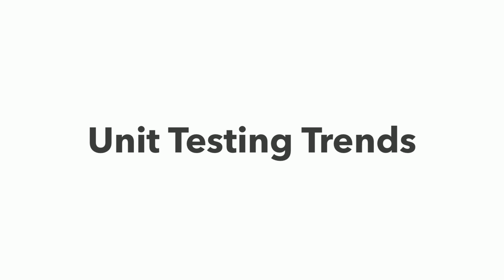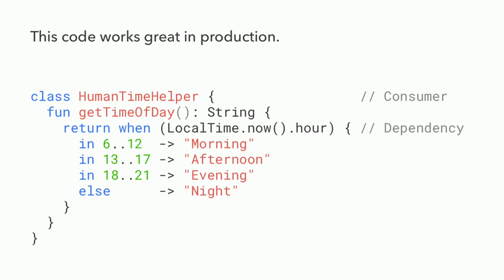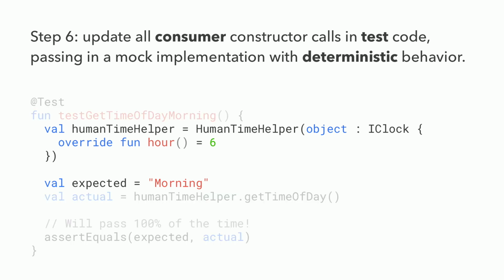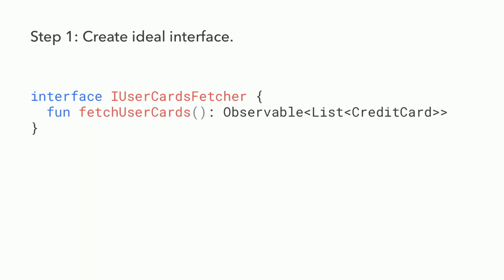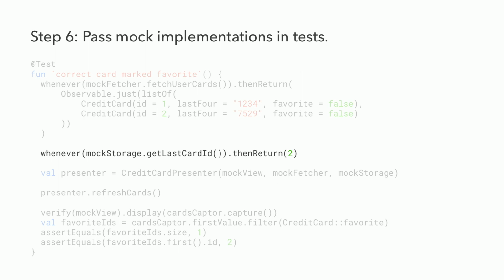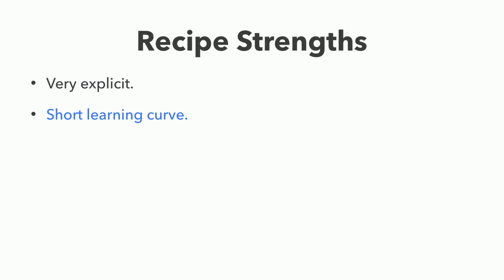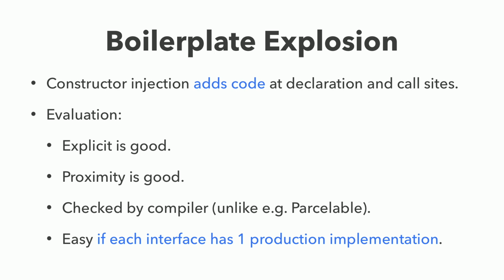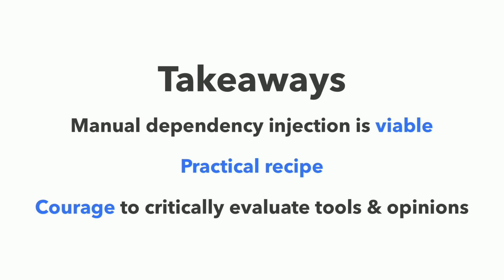Stuart Kent - Framework-Free Dependency Injection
Dependency injection is an important technique that helps us write testable Android apps. For large apps with complex requirements, powerful frameworks like Dagger centralize and organize our dependency relationships and lifecycles and automate injection. However, many applications are simple enough that manual dependency injection provides all the benefits of Dagger with few of the costs (e.g. a steep learning curve; slower build times). In this beginner-friendly talk, we’ll learn how to identify, extract, and inject dependencies by hand in several common Android architectures. Attendees will leave with a solid grasp of dependency injection fundamentals and the ability (and desire!) to introduce manual dependency injection into their own codebases.